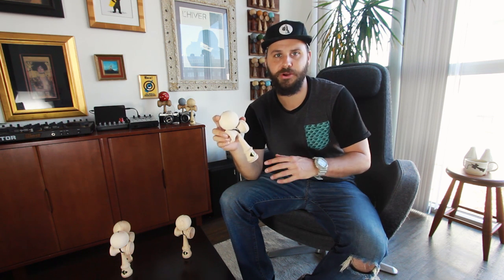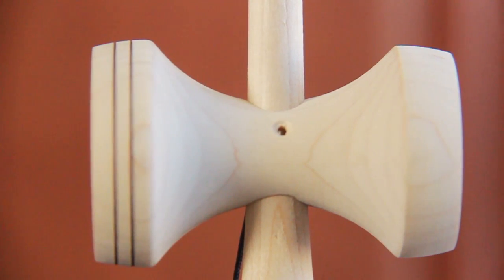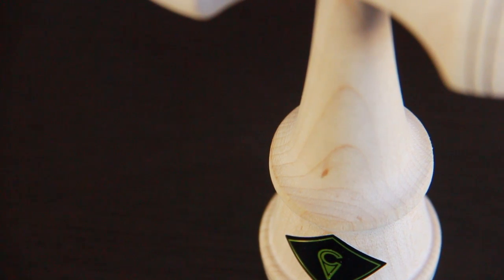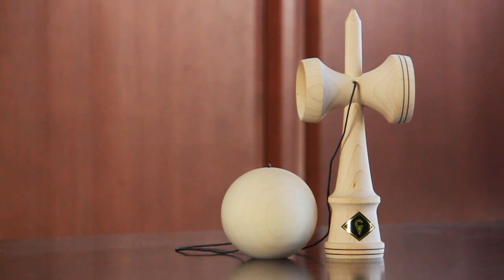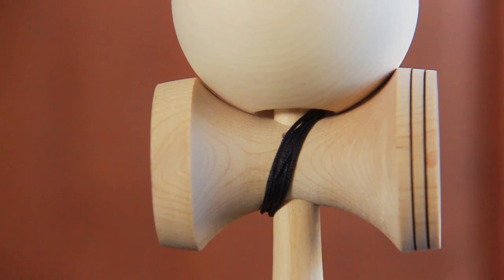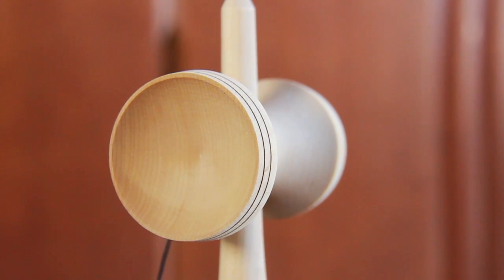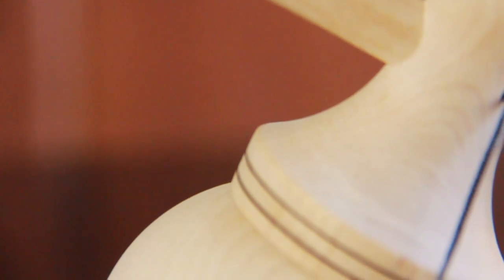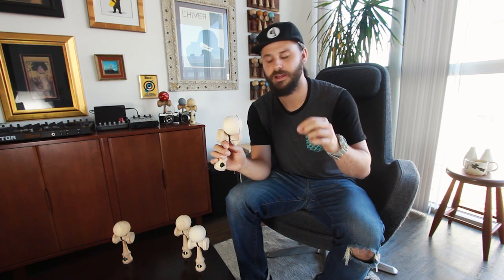Craft Shapes Explained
Welcome to Craft!
Jake Wiens takes some time to explain the 2 new shapes of the craft.

Kaizen 2.0 and Kaizen Slim both offer unique experiences that fit your play style.

Kaizen 2.0
-Enlarged cups
-Refined sarado
-Refined sword diamater
-arched bird zones
-burn lines on base and big cup
-refined pronounced slip stop

Kaizen Slim
-Enlarged Cups
-Slim sword
-refined sarado curve
-arched bird zones
-pronounced THIN slip stop
-burn lines on big and base cup